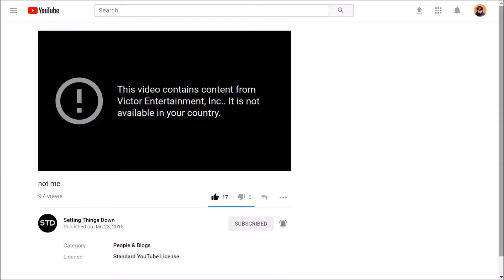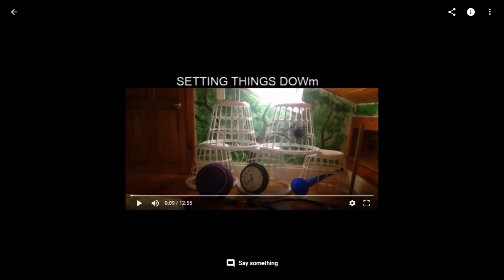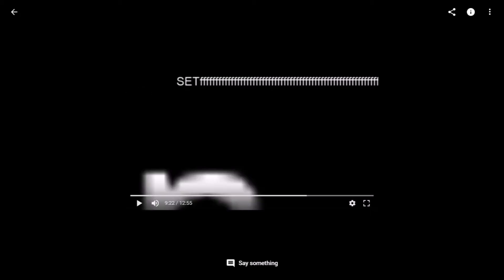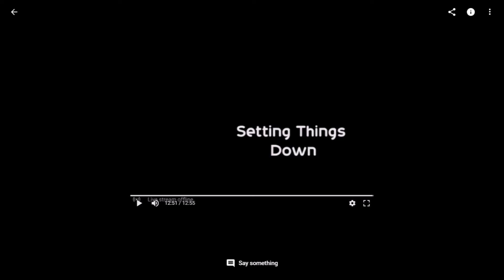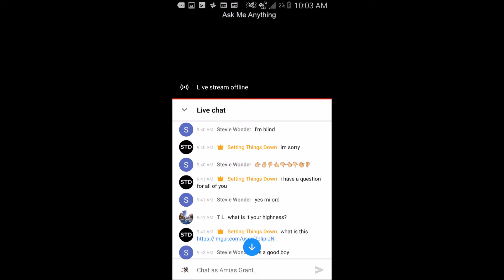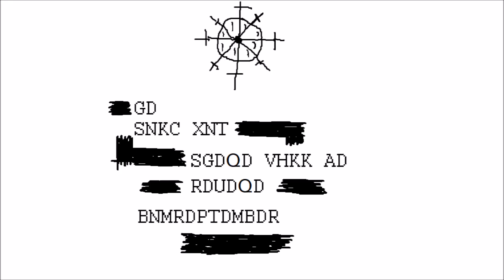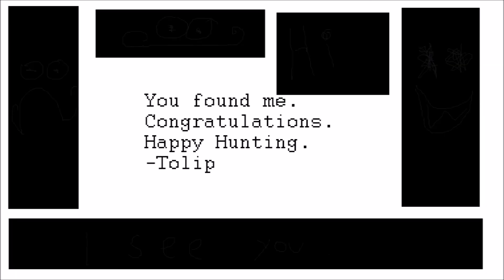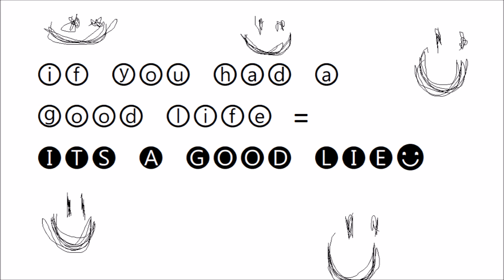Setting Things Down Explained - Part 5 (reupload)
I discuss the livestreams and Tolip’s photos.